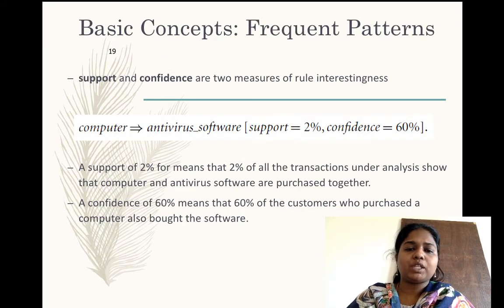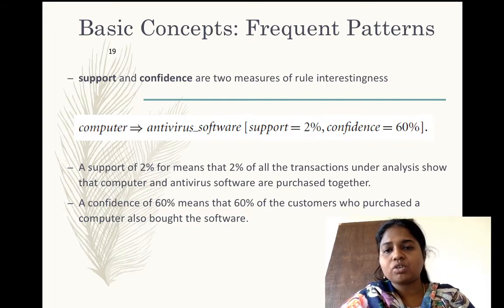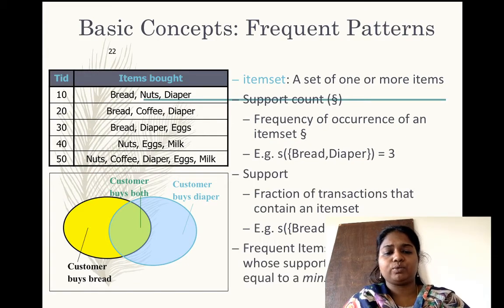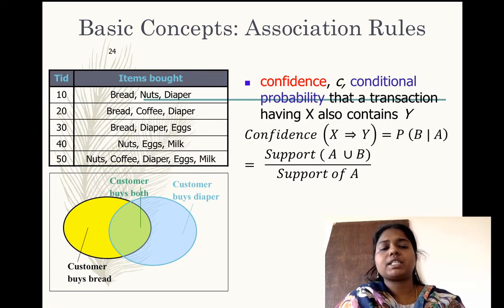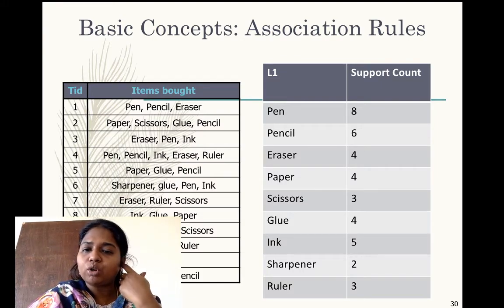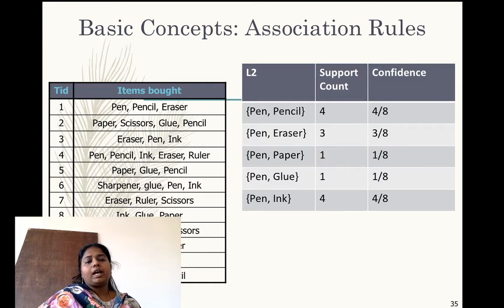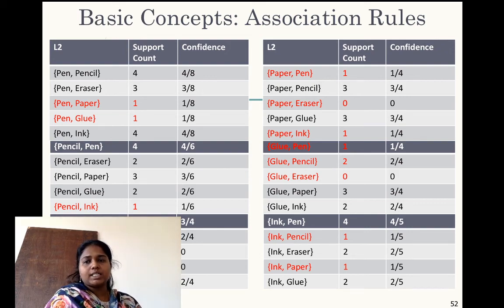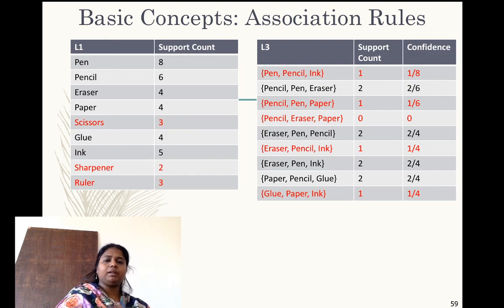Dr Diana DM Unit 2 Session 12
Data Mining - Frequent Pattern Analysis